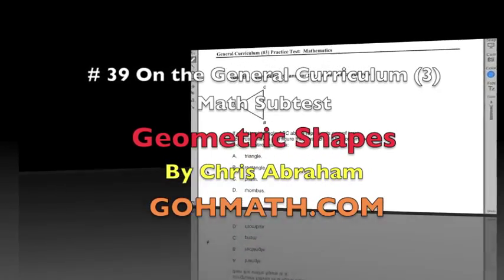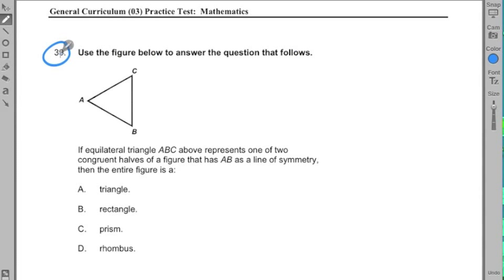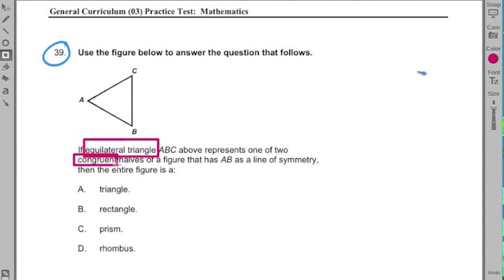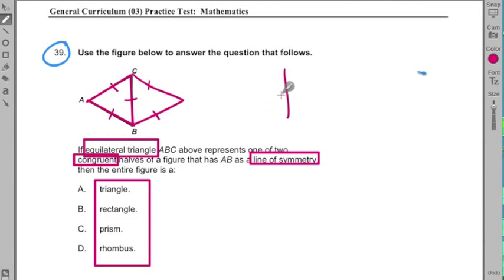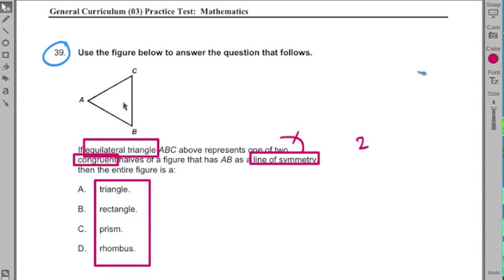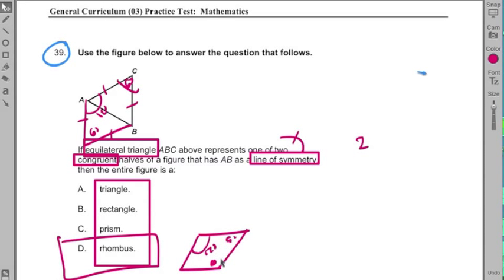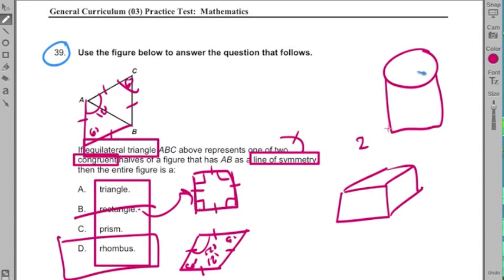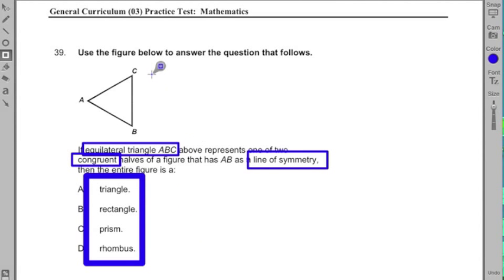MTEL TEST PREP ~ #39 ~ General Curriculum (03) Math Test ~ Chris Abraham ~ GOHmath.com